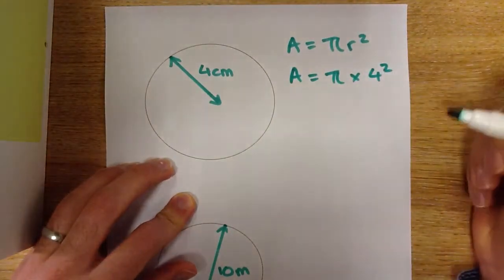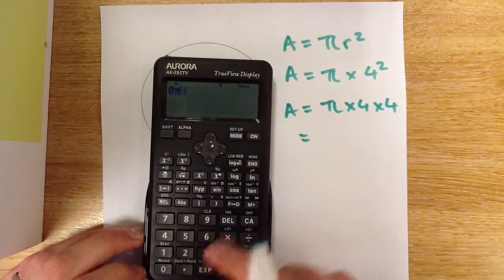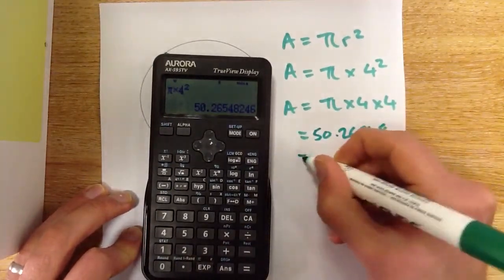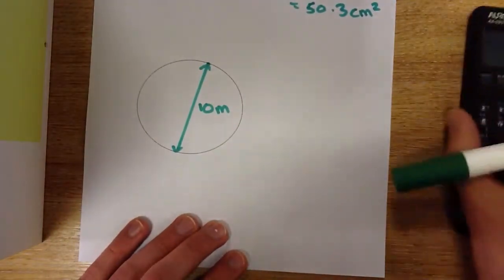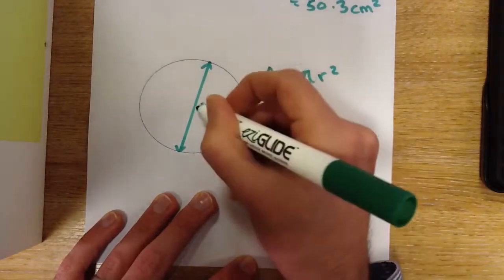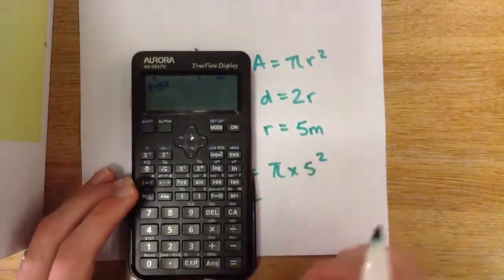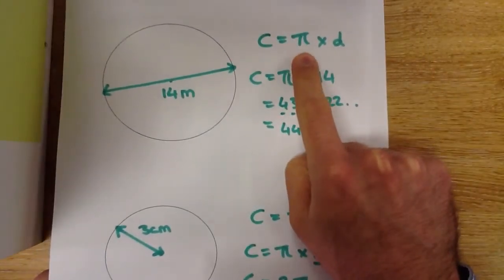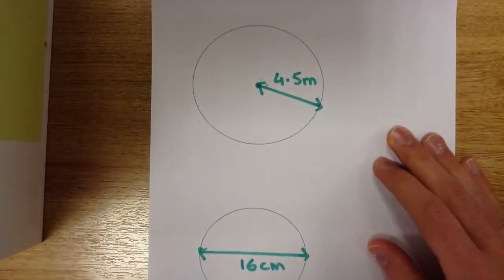Area of a circle